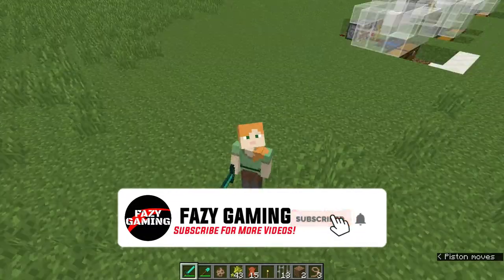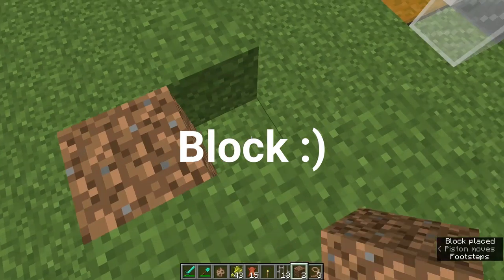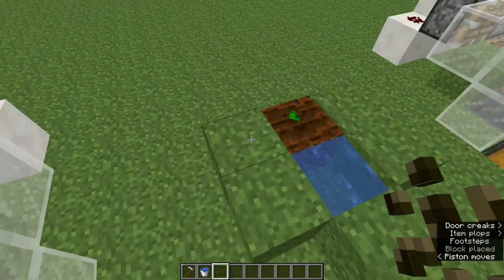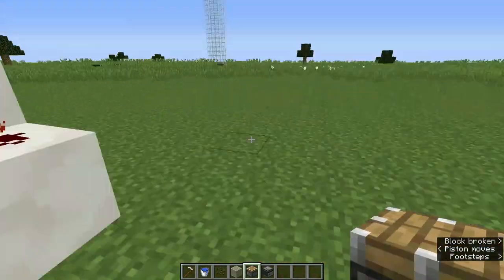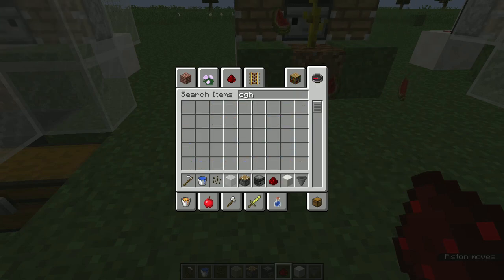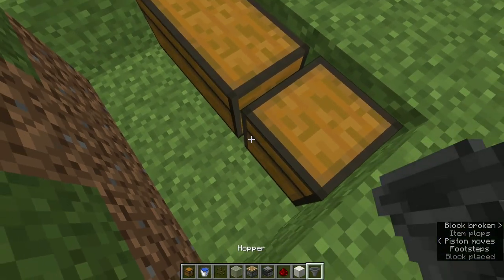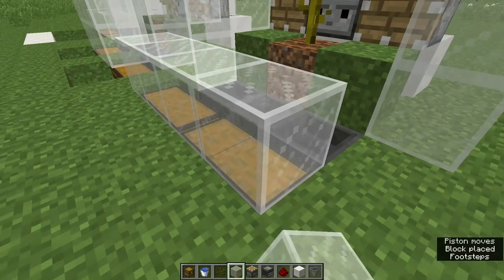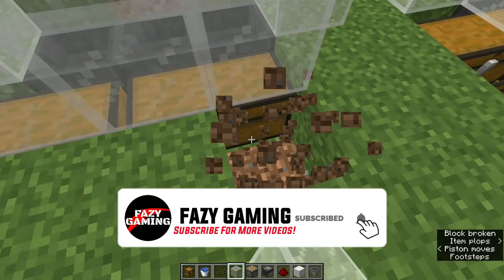How to Make a Simple Melon/Pumpkin Farm - Minecraft 1.14 (Tutorial)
Hey guys, in this video I will show you how easily you can build a Fully Auto Melon or Pumpkin Farm in Minecraft Survival mode.

My PC Specs -
Processor - AMD Ryzen 5 3600 Processor
Motherboard - Gigabyte B450 AORUS ELITE
RAM - G.SKILL Ripjaws Series DDR4 (3000Mhz) (2x8)
GPU - INNO3D NVIDIA GEFORCE RTX 2060 Super Twin X2 OC
SSD - Western Digital WD Blue 1 TB M.2 Internal SSD
HDD - Seagate Barracuda 2TB
PSU - Corsair VS650 Active PFC 80 Plus Power Supply (Black)
Gaming Cabinet -DEEPCOOL MATREXX 55 MESH ADD-RGB 4F Mid Tower Gaming Cabinet
Monitor - AOPEN Acer 24-inch (60.96 cm) Aopen Curve Gaming Monitor - 24HC1Q (Black)
Keyboard - Redragon K551 Vara LED Backlit Mechanical Gaming Keyboard (Black)
Mouse - Corsair Harpoon CH-9301011-NA Optical Gaming Mouse (Black)
Microphone - Blue Microphones Snowball iCE Condenser Microphone (Black)